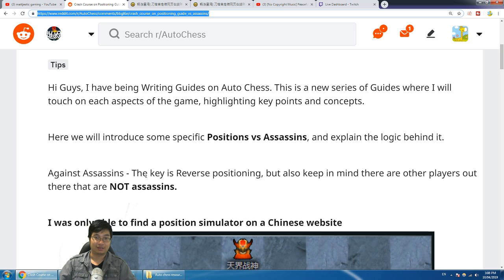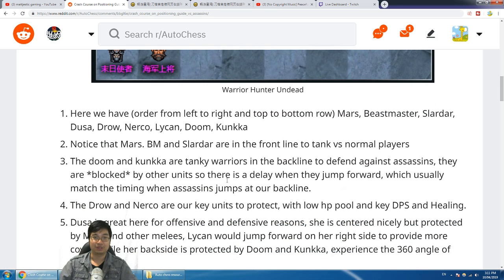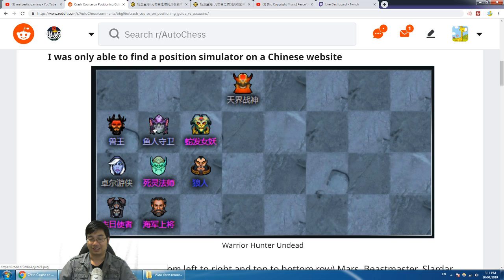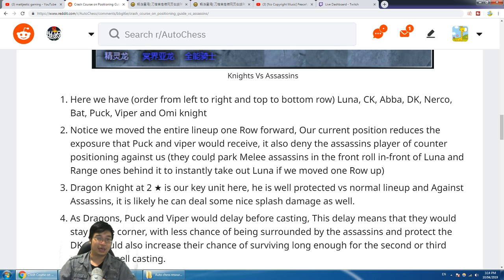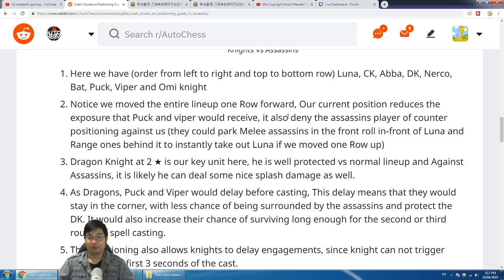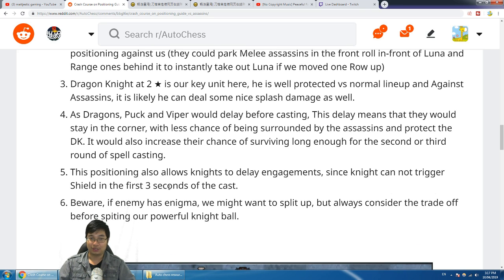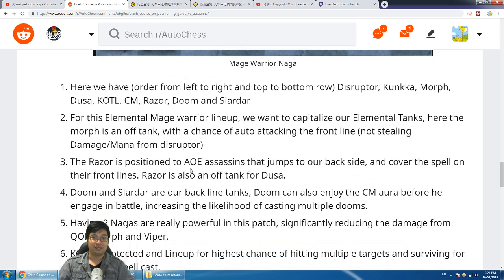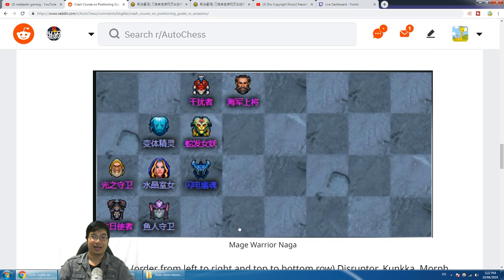POSITIONING COUNTER TO ASSASSINS Dota Auto Chess QUEEN's Position Guide | Mattjestic Gaming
Positioning Counter to Assassins! I will be sharing insights from Top Queen ranked games and explain the logic behind those positional choices. The key is to understand the unit's movement and Make appropriate adjustments. We will look at how different lineups can adjust for Assassins, while staying relevant against normal lineups.
I have achieved 4 queens on separate accounts, previously ranked 12th in the world on the leader board next to the candy store!

Latest update 8th April 2019.